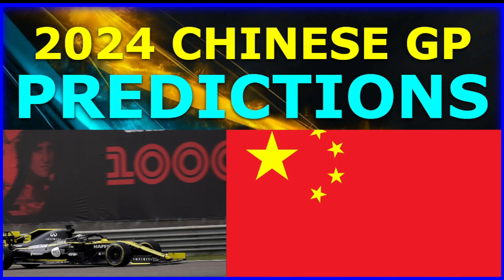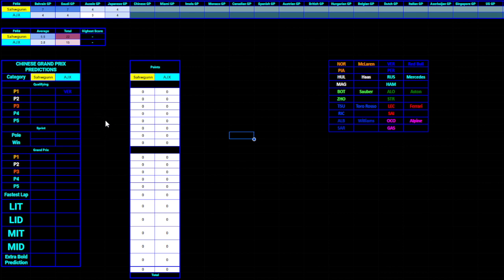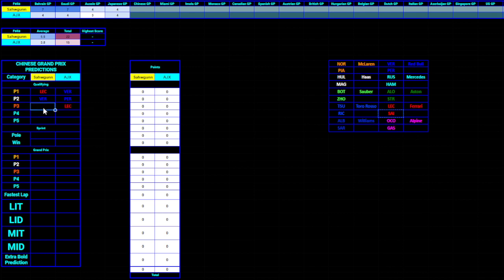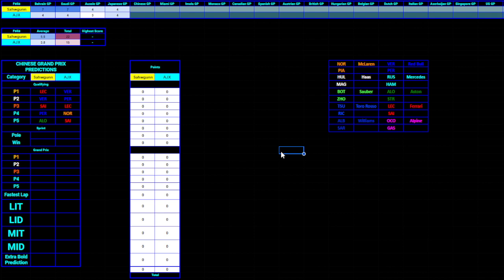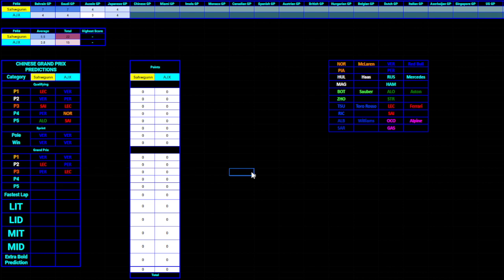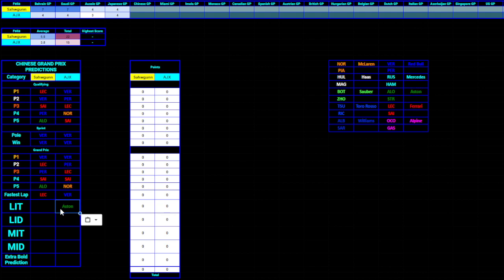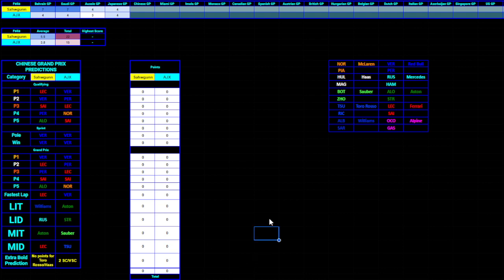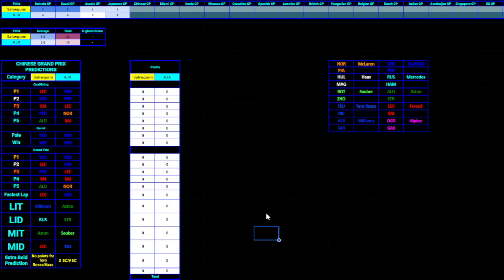F1 2024 Chinese GP PREDICTIONS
Chinese GP Predictions! Spring after 5 year absence? Could be exciting! Lets see what the return of China will bring us :D